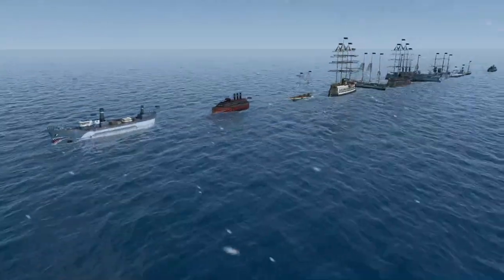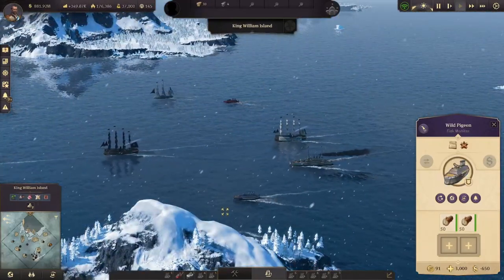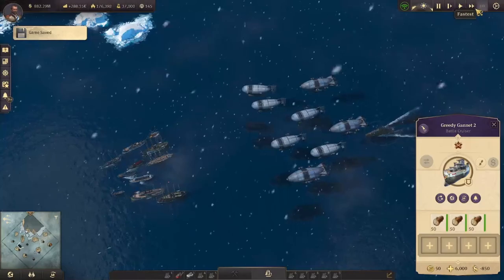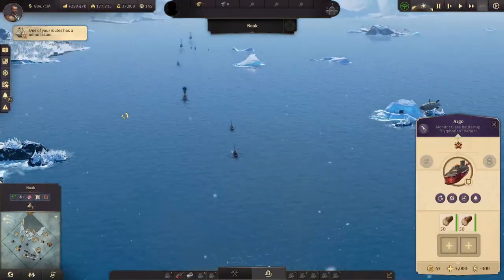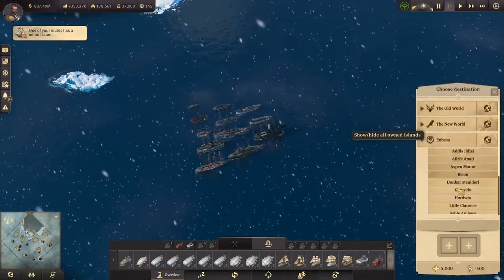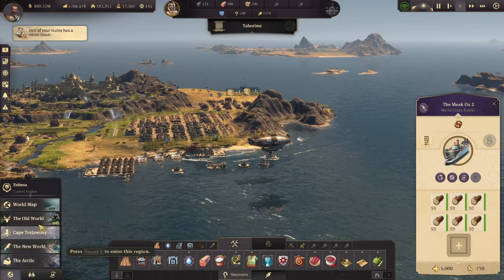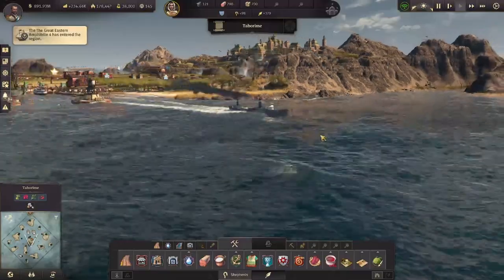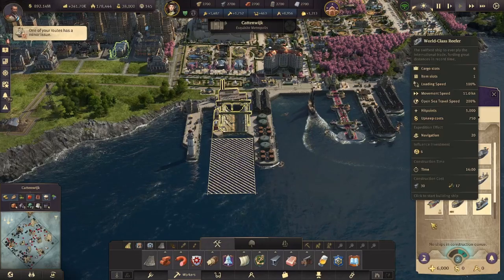WHICH CARGO SHIP IS THE BEST? | Anno 1800 Tips and Tricks Episode - 4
Fourth episode of our Anno 1800 Tips and Tricks series!

00:00 Intro
00:59 The Race with a Tailwind
03:30 The Race with a Headwind
05:30 Open Sea Race
08:24 World-Class Reefer
10:34 Conclusion

All DLC's activated